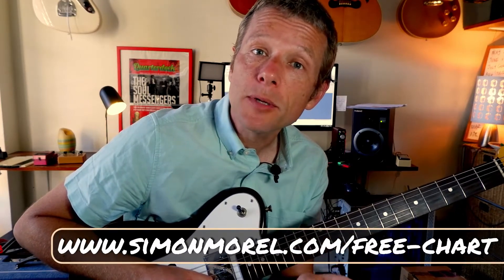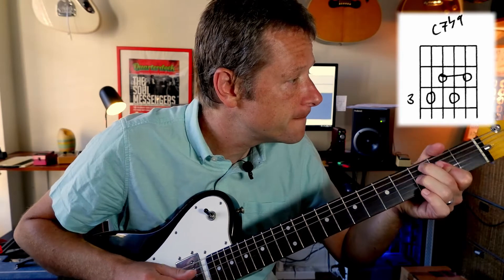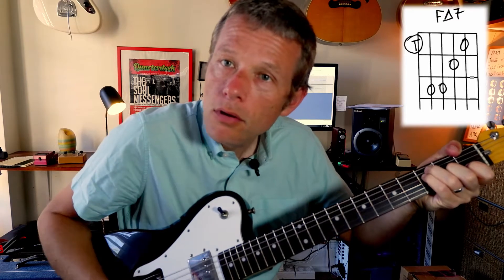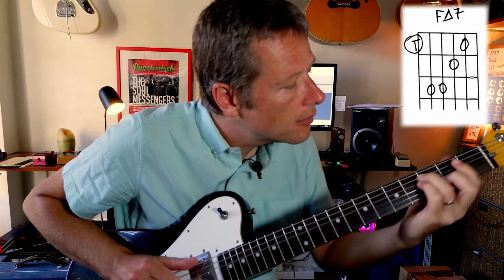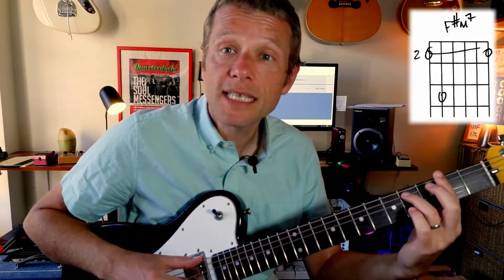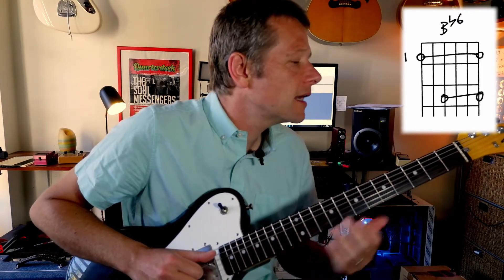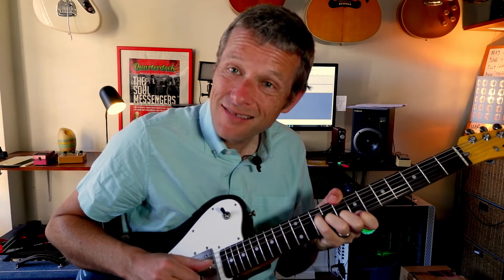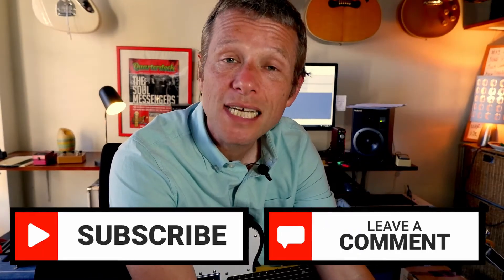Misty Guitar Lesson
Want to learn how to play Misty on guitar written by Errol Garner? Great, here is a easy to follow video that will take you through all parts, chords and lead lines that happen in the song.

Also recorded by Count Basie, Hank Crawford, Bing Crosby, Aretha Franklin, Larry Coryell, Erroll Garner, Lesley Gore, Richard "Groove" Holmes, Ahmad Jamal, Dave Koz, Johnny Mathis, Carmen McRae, Donna Hightower, Wes Montgomery, Steve Turre and Sarah Vaughan

Cheers
Simon